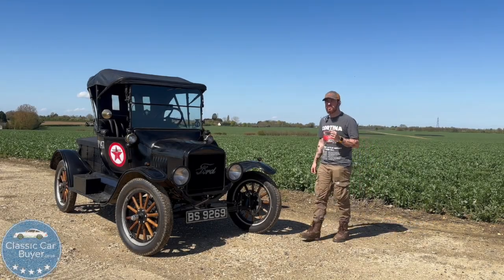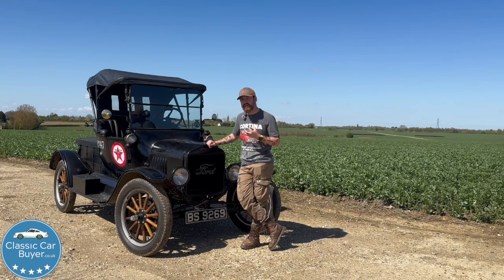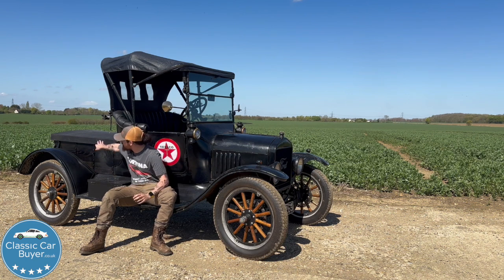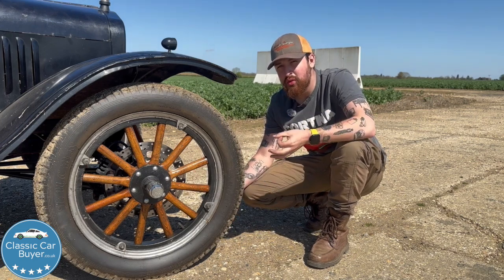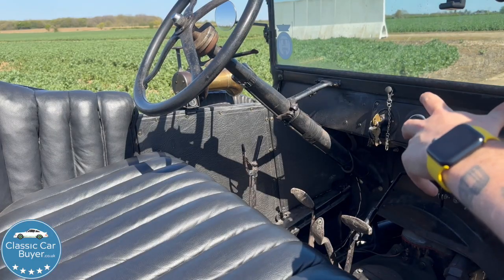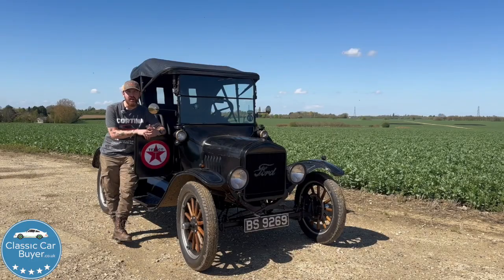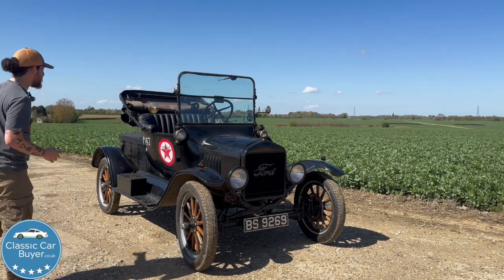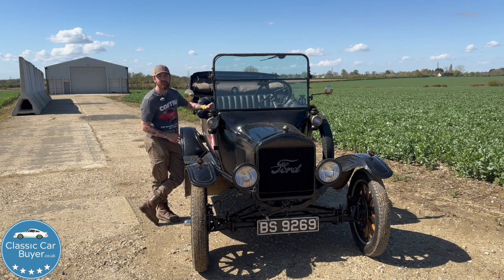The Ford Model T review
Now this is an interesting one! Imagine having a multi-tasking handbrake, and three pedals at your feet - and yet none of them are the accelerator! What a quirky, fabulous and bumpy car… Hold on tight!